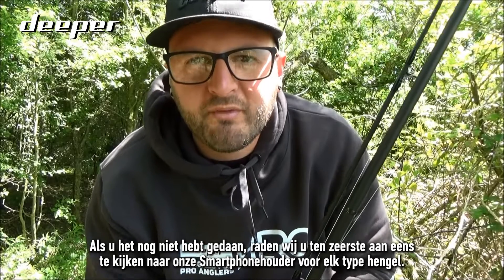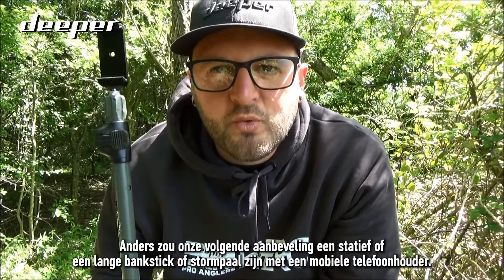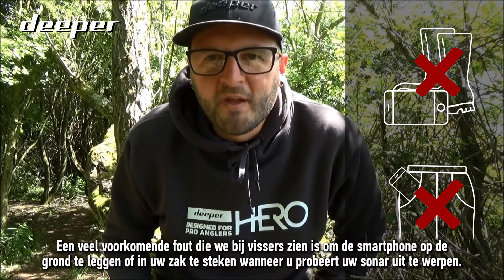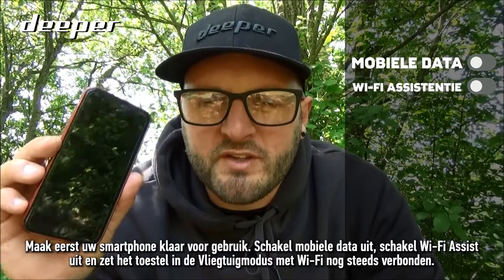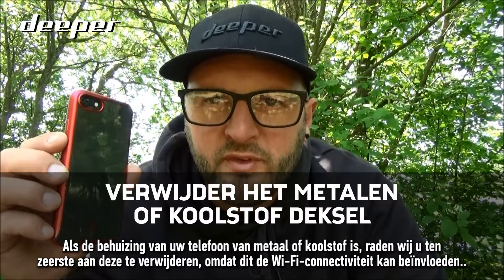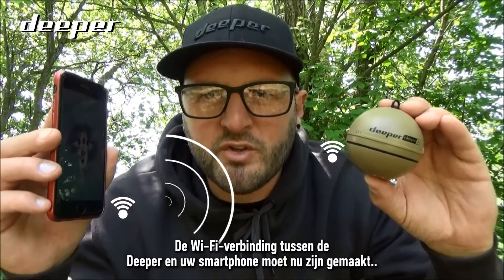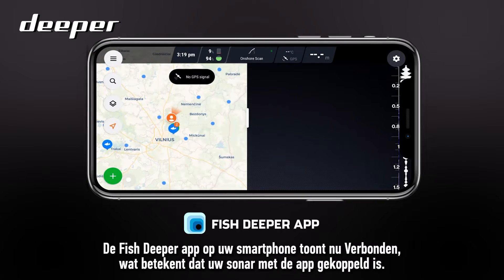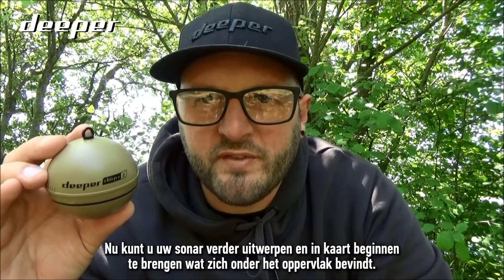HOE PLAATS IK DE SMARTPHONE VOOR DE BESTE VERBINDING MET DE SONAR?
Heb je problemen met het aansluiten van je telefoon op de Deeper sonar? Bekijk deze video om er zeker van te zijn dat de telefoon in de juiste positie staat en de juiste instellingen zijn gekozen.